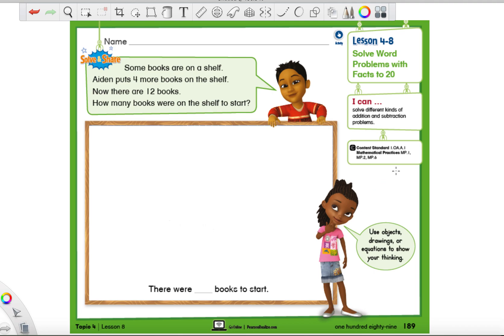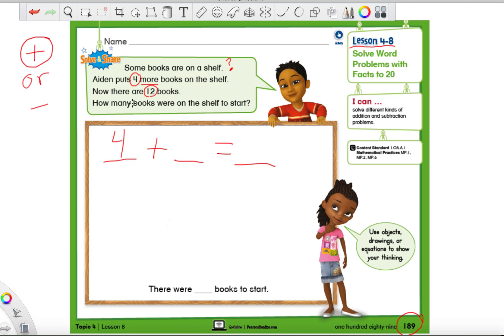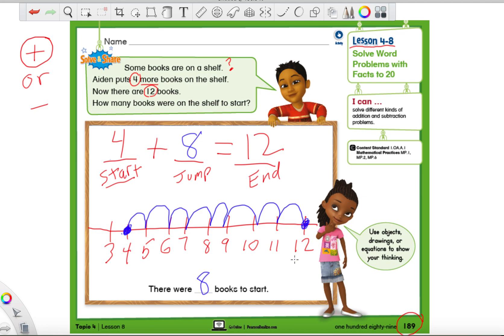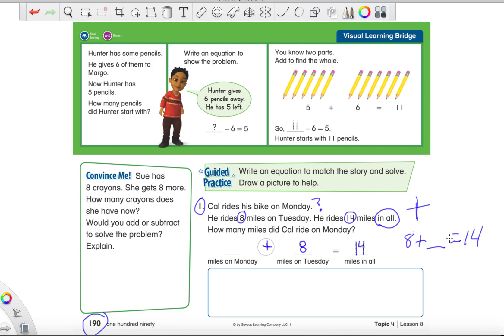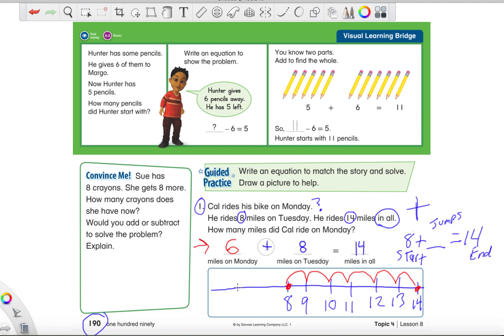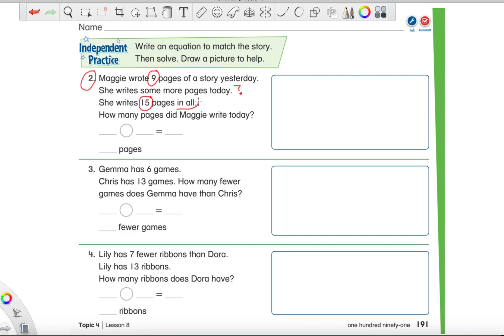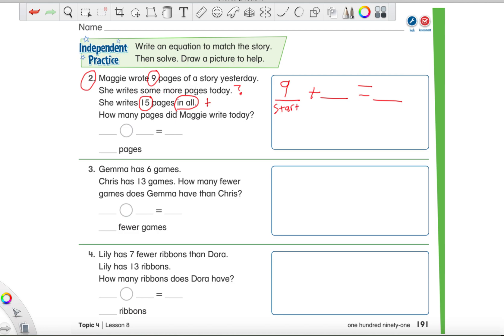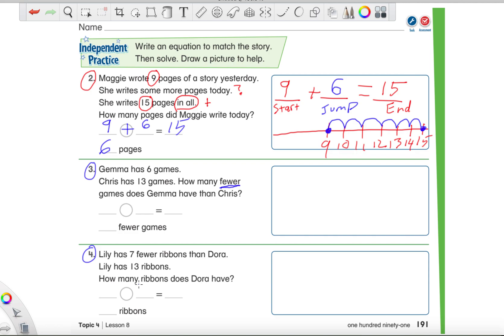SAVVAS lesson 4-8 (grade 1)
Grade 1 SAVVAS math program.